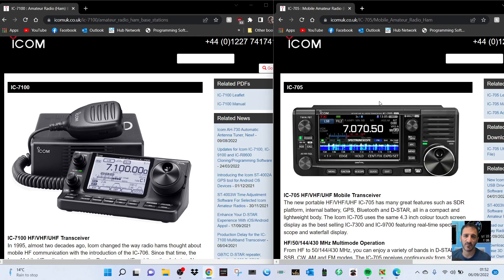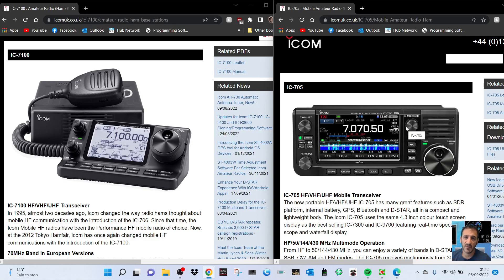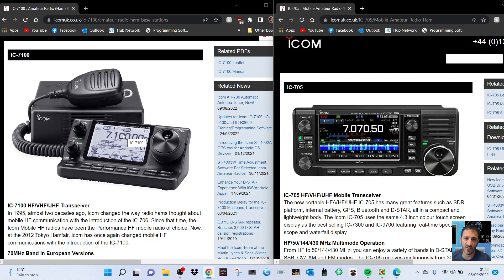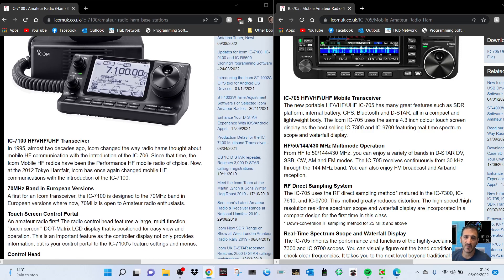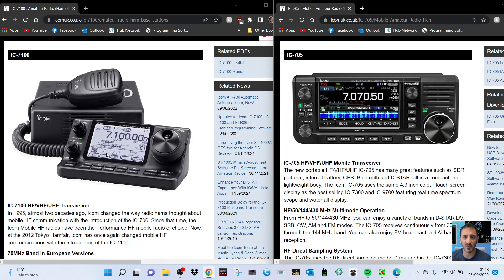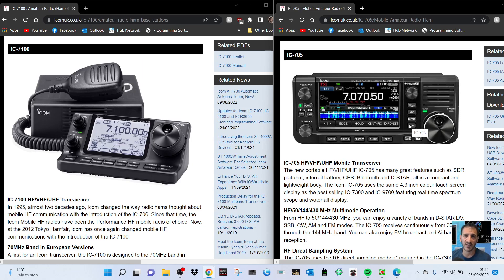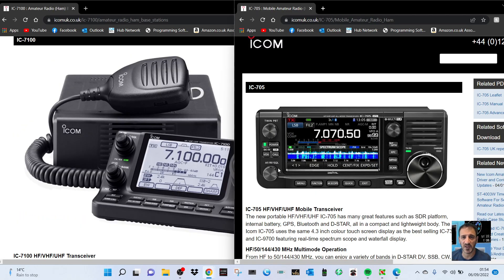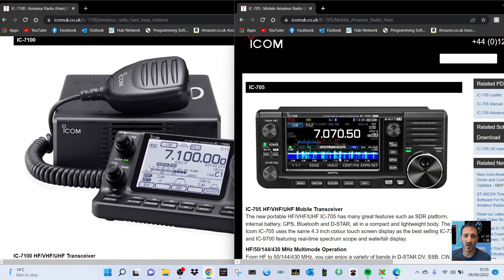ICOM 7100 (100Watt) or ICOM 705 (QRP)